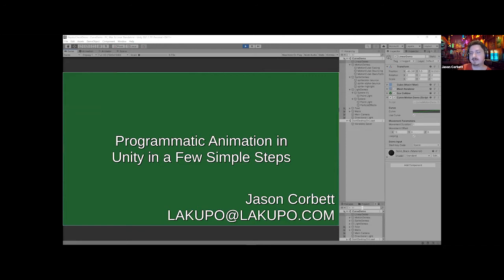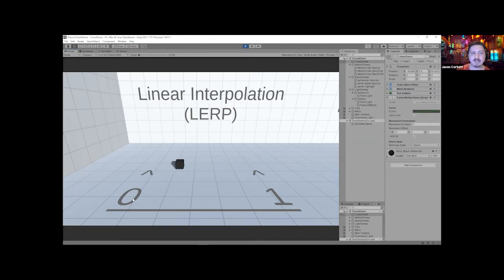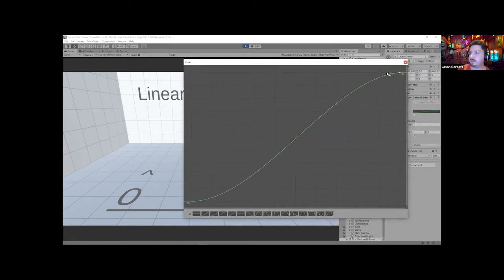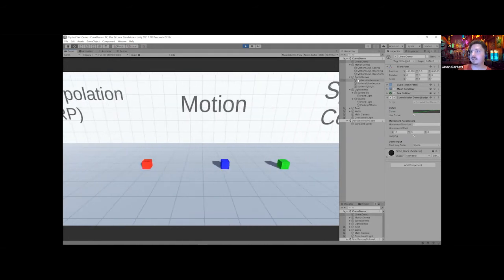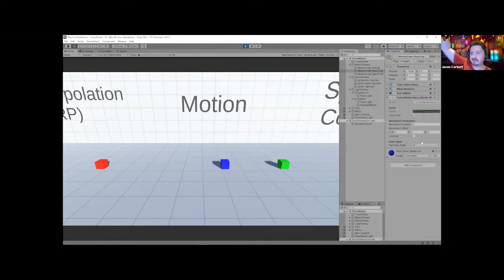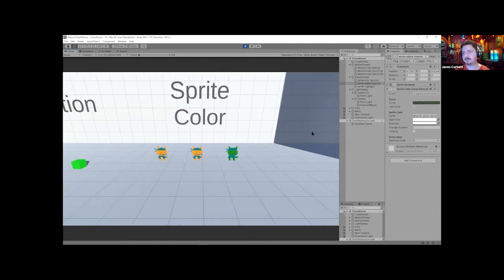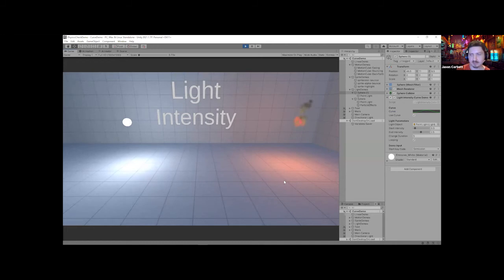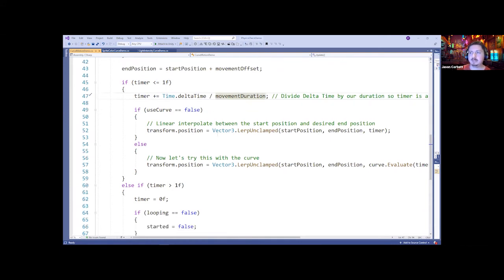July 2021 Meeting - Jason Corbett and Programmatic Animation in Unity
For our 'Teach Me Something in 5 Minutes' microtalks for our July 2021 meeting, PHL Collective programmer and IGDA Philly Vice-Chair Jason Corbett walks through several methods and use cases for progrommatic animation in Unity controlled via code and Unity's built in system for adjusting curves!